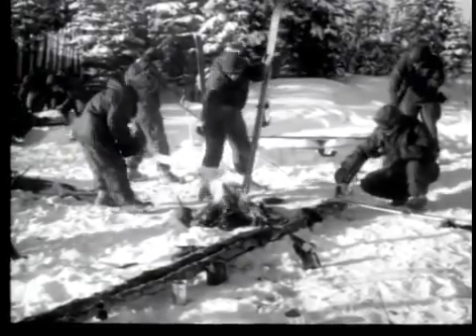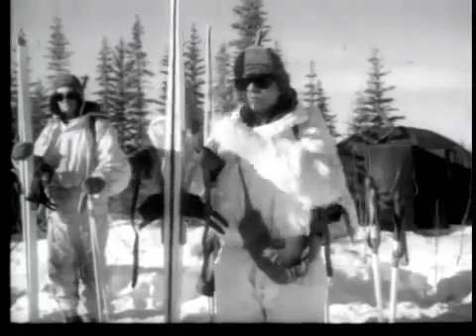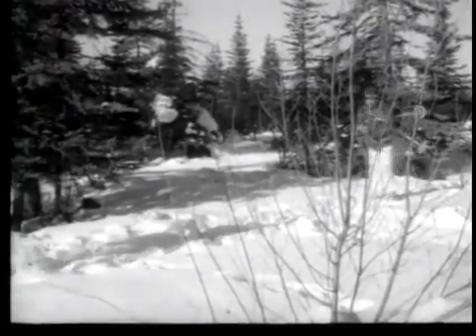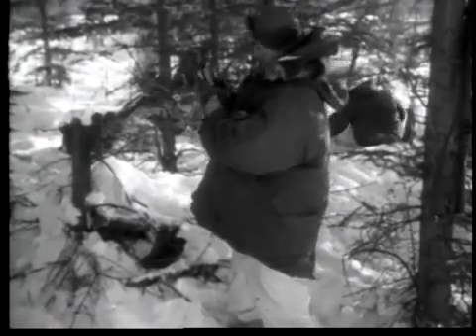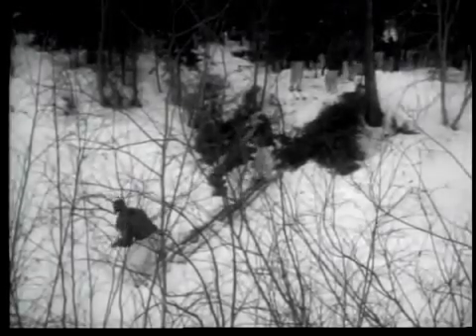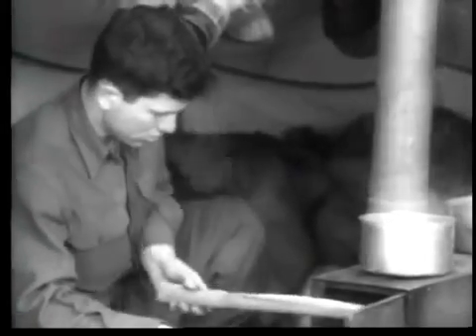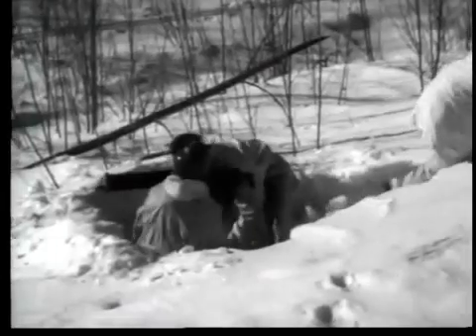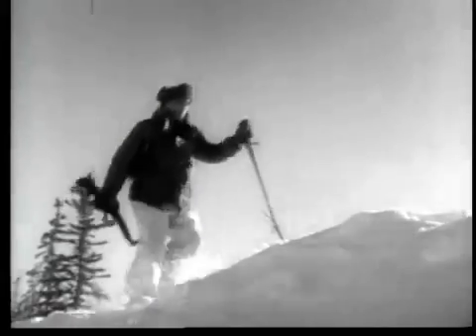Combat In Deep Snow And Extreme Cold 1950